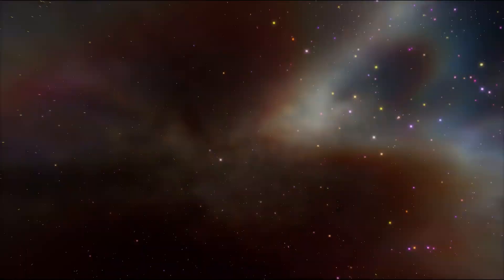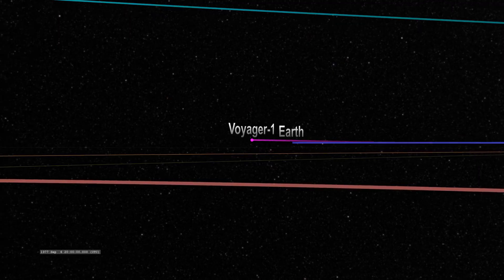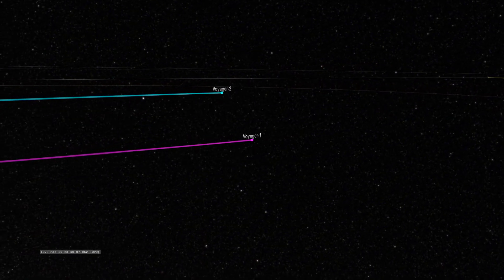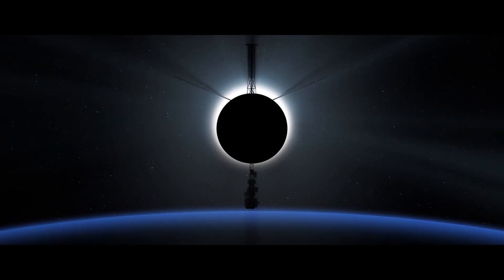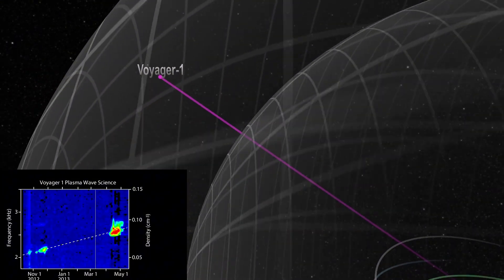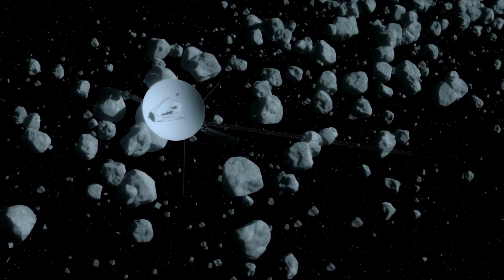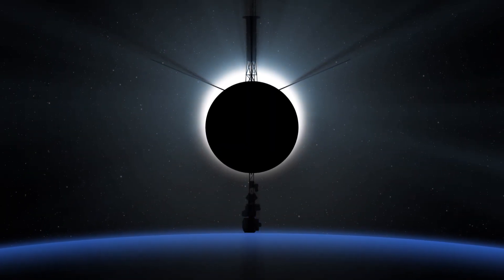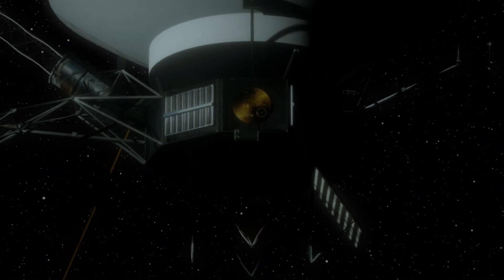NASA Warns: Voyager 1 Is Reaching a Terrifying Distance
Have you ever dreamed of a 48-hour long text message? NASA's legendary spacecraft Voyager 1 is set to break one of the most symbolic records in human history. In November 2026, it will reach a distance of exactly one light day from Earth. This means that it will take 24 hours for a signal we send to reach its destination and another 24 hours for a reply to come back.

In this video, we explore this epic journey that began in 1977, what it has taught us beyond the confines of the Solar System, and its eternal future among the stars.